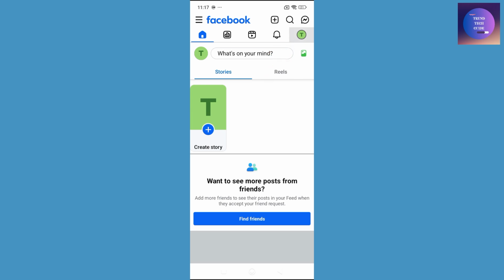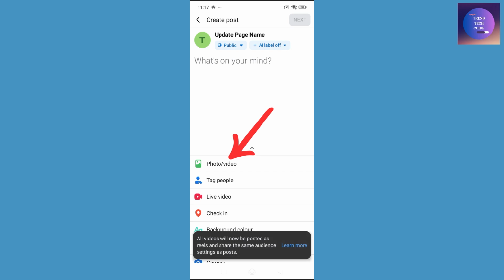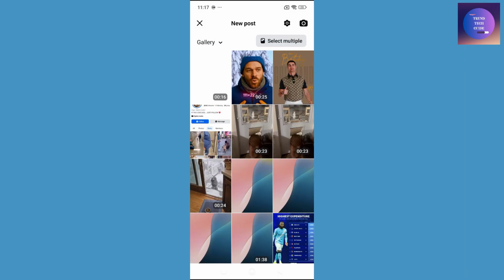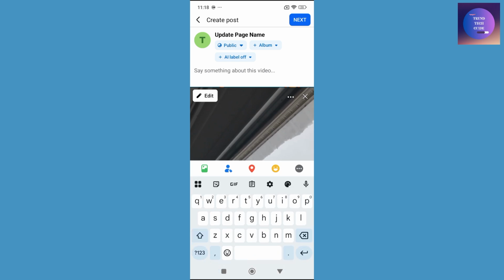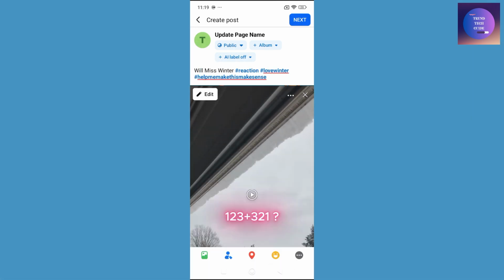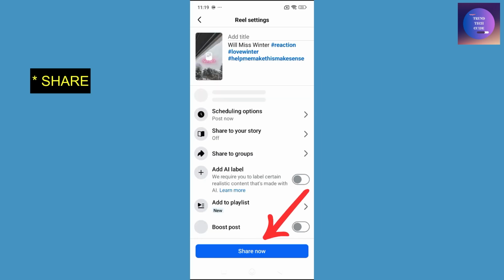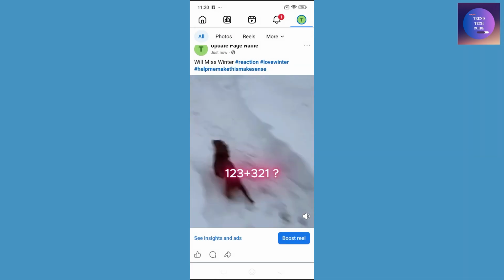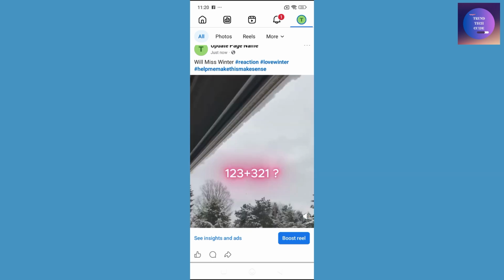How To Post Video on Faceook App [without errors (Beginners Guide)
Post video on Facebook app the right way to quickly share your clips from your phone without quality loss or upload errors. In this video, you’ll learn how to post a video on Facebook using the mobile app on Android and iPhone, step by step, so your video looks clear and uploads smoothly.

This tutorial covers:
• How to post video on Facebook app
• How to upload video from phone gallery
• How to add video to Facebook timeline
• How to upload Facebook Reels from app
• How to set privacy for Facebook videos

By the end of this video, you’ll know how to post video on Facebook app without errors. These steps are perfect for personal accounts, creators, and small business pages.

👍 Like this video if it helped you post a video on Facebook app.
💬 Comment which phone you use (Android or iPhone).